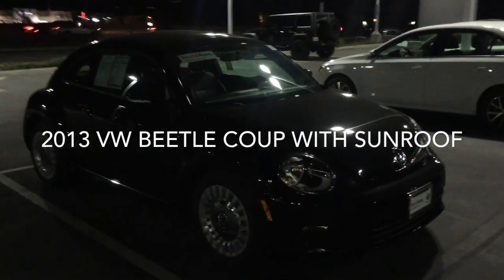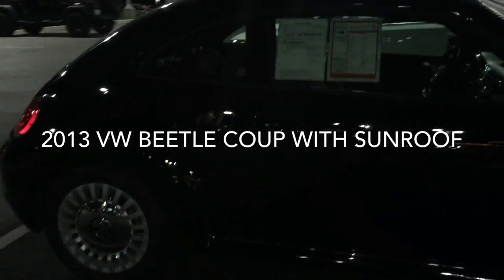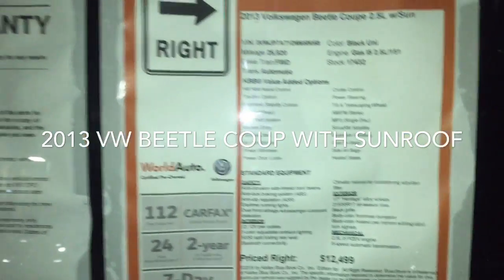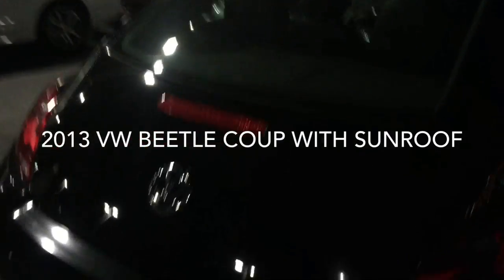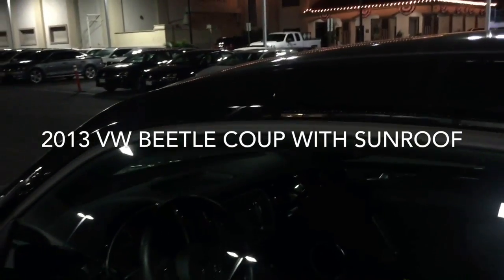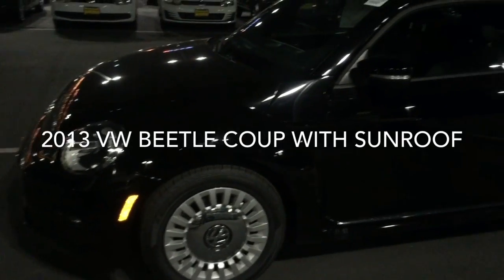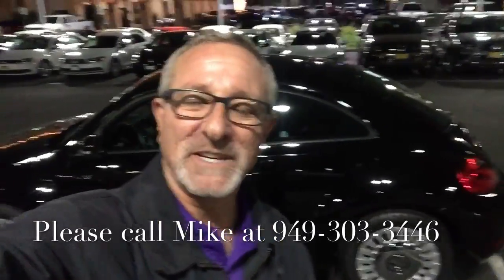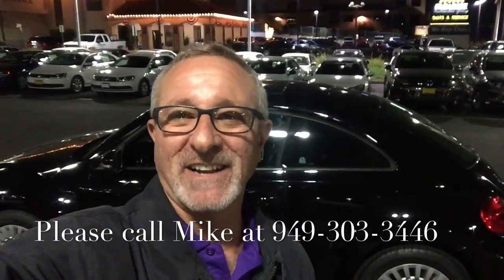2013 VW BEETLE with SUNROOF for Lana from Mike